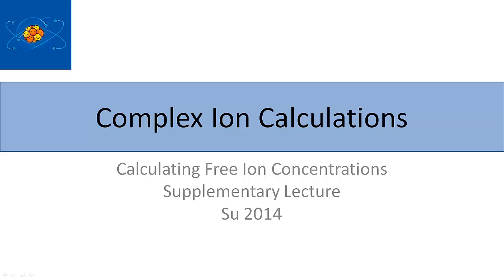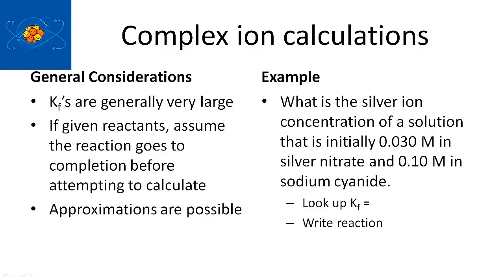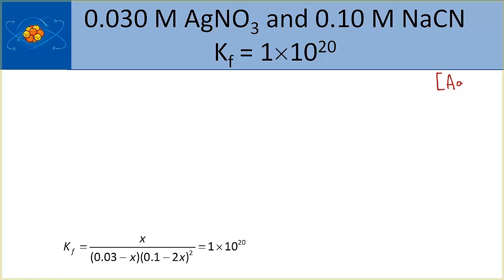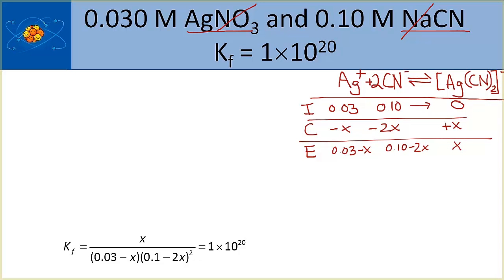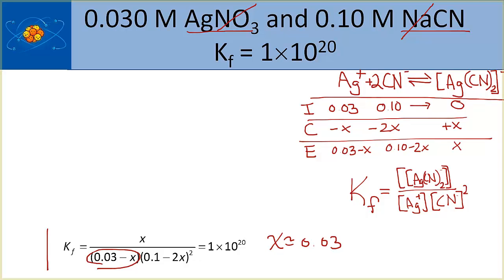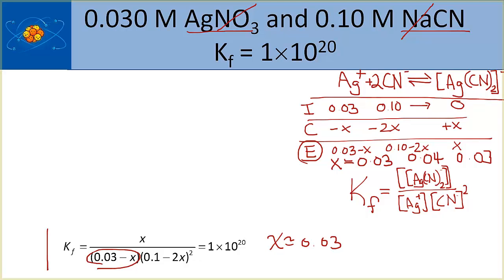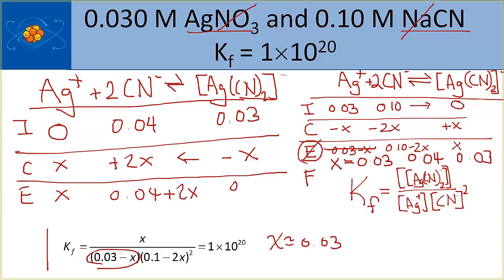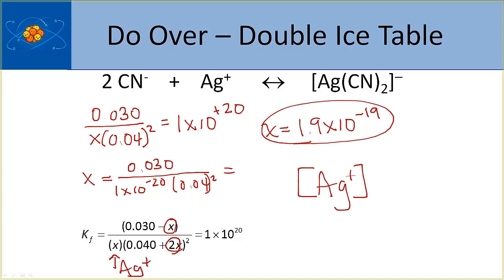Complex Ion - Free Metal Ion Concentrations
Calculating the Free metal ion concentration in the presence of an excess of complexing agent